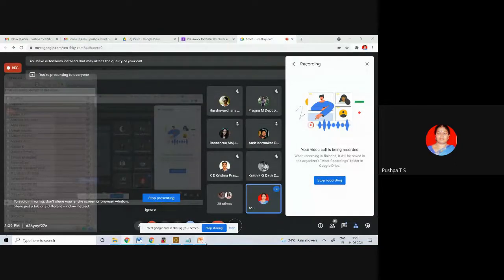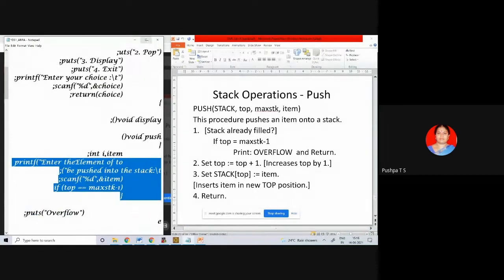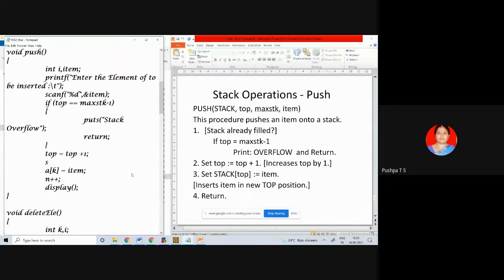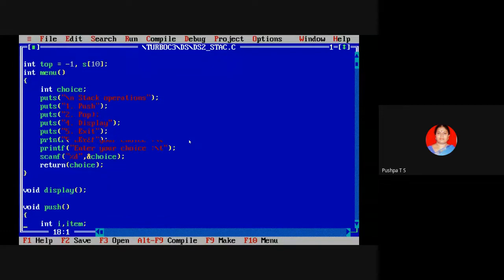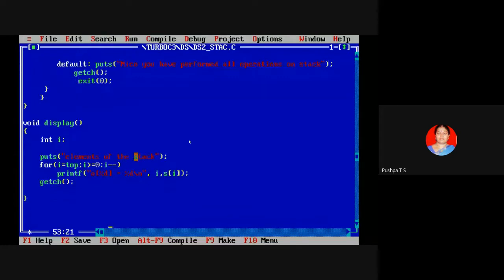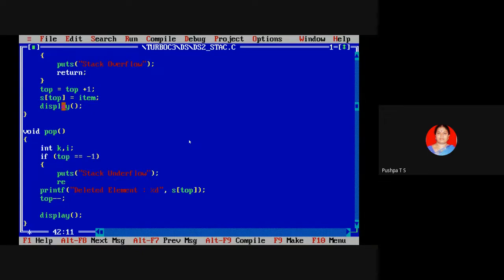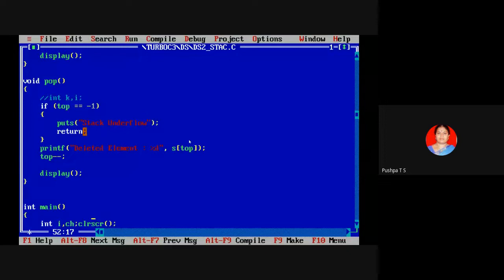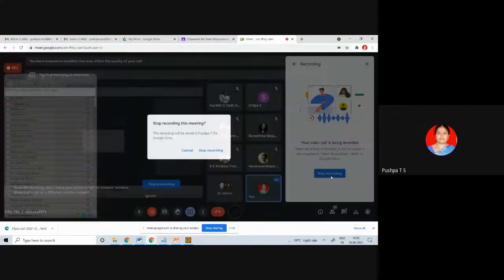StackImplementation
Stack Implementation using array